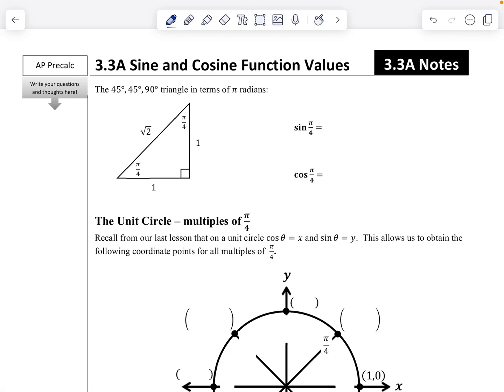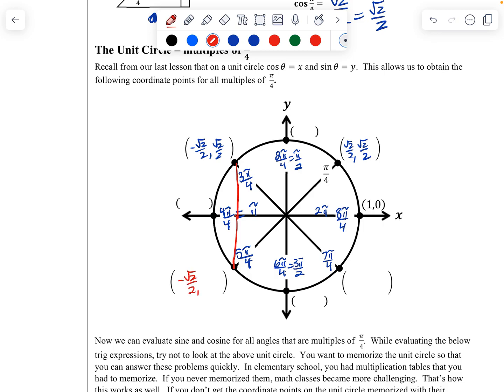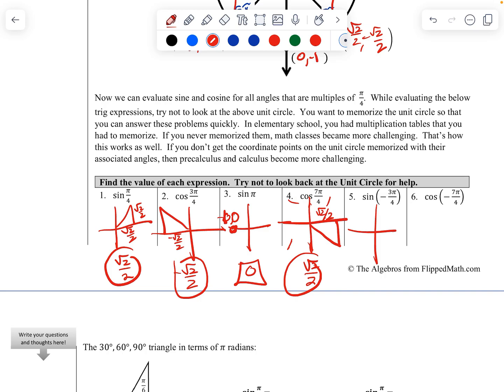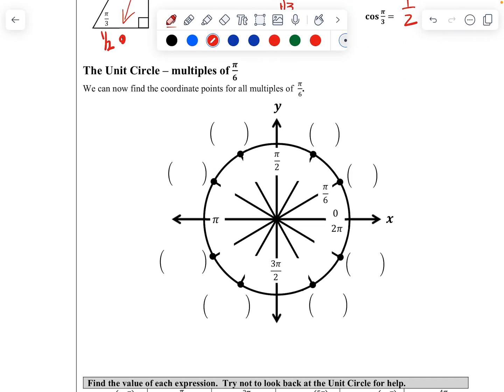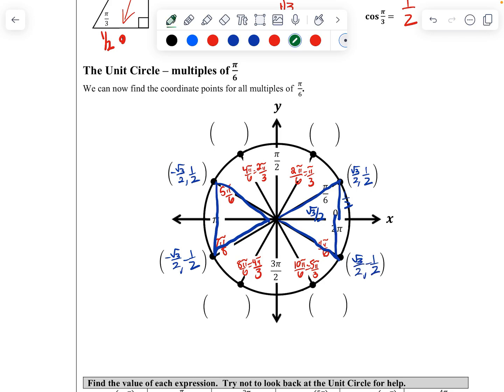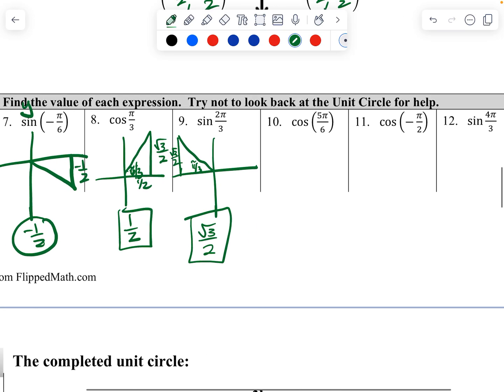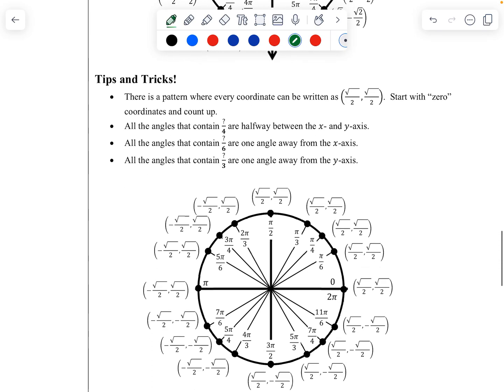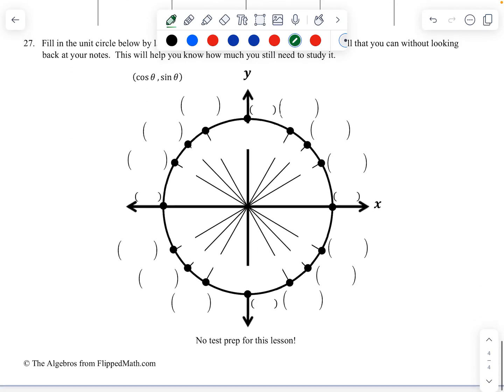3 3 A Sin and Cosine Function Values